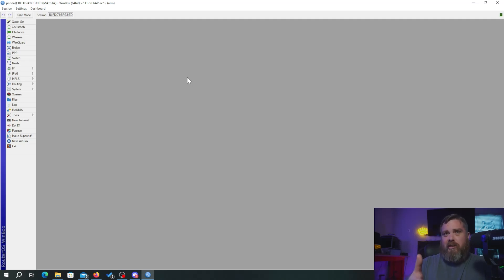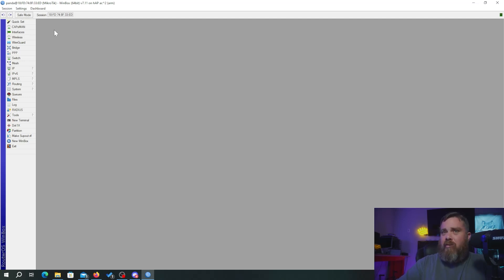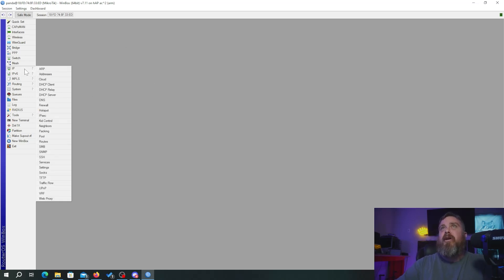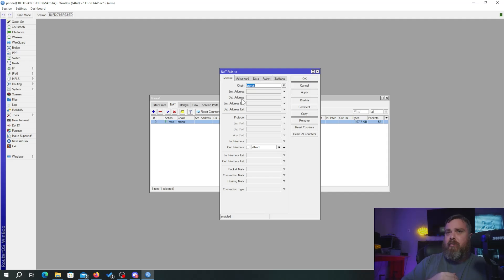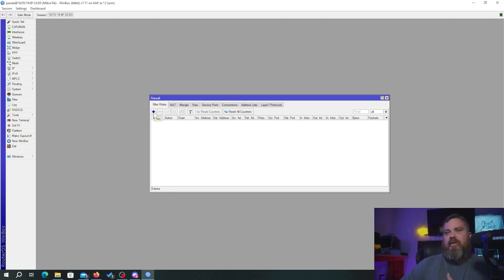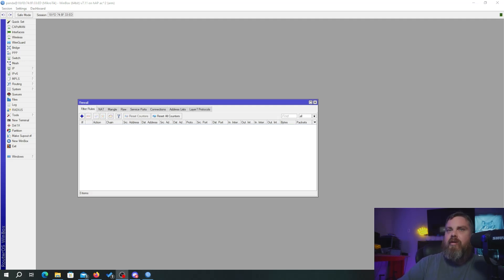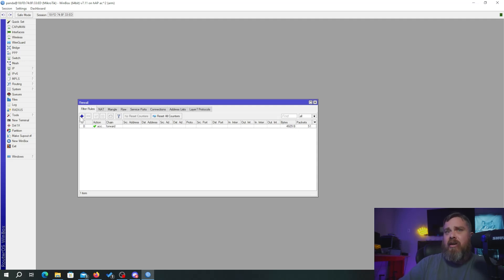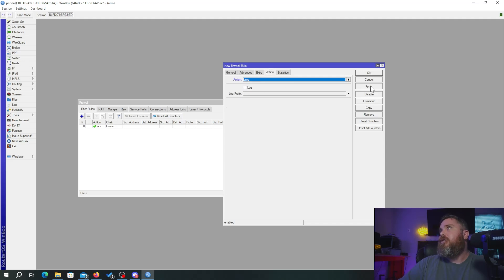How to configure your Firewall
hap ac lite